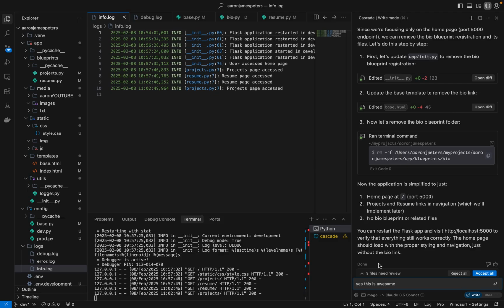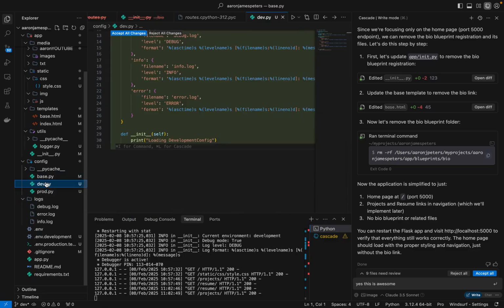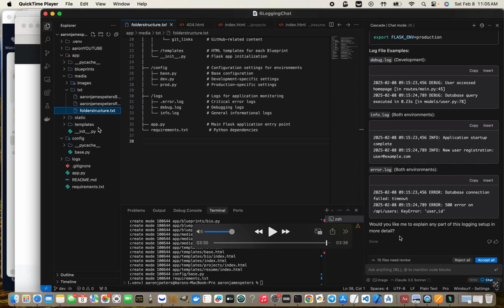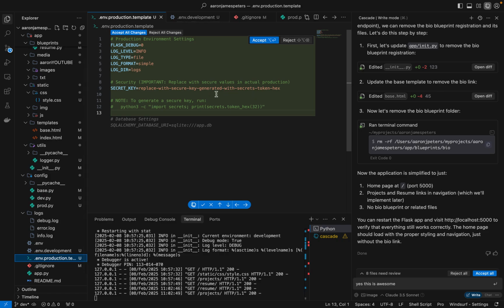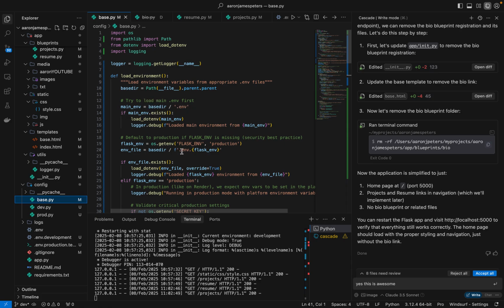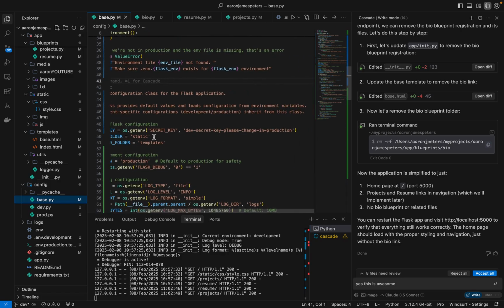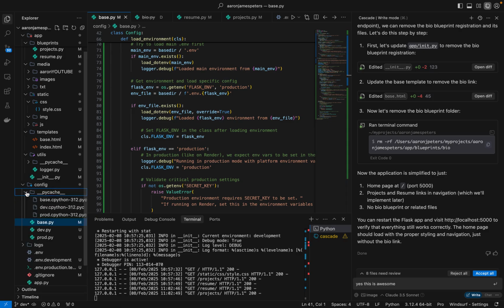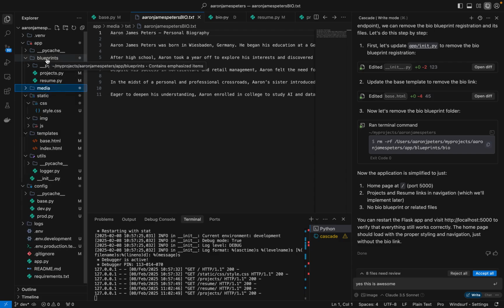WINDSURF 08 - Making a FLASK APP EASY!!! - Explainer of off Camera Logging SETUP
In this video, I recap all the off-camera debugging and setup required to get the logging flow working properly. I couldn’t show every step, but the key challenge was configuring the .env file to work seamlessly with .env.development and .env.production. This setup ensures that for more complex production environments, I can simply update the .env file rather than manually changing every setting to match the environment.

These files connect through base.py in the config folder, ensuring that the correct logging settings are applied—dev.py for development and prod.py for production. Since .env.production requires a secure token (secrets.token_hex(32)), I created a .env.production.template file to show the structure without exposing sensitive information. When deploying to Render, I’ll generate the token and copy it into the actual .env.production file.

KEY TIP: I made this a bit more complicated than necessary. The best approach is to work in local development, where you can still test production settings using variables in the .env file. While I separated .env.production and .env.development, you can also just upload the .env production variables later. I really did this so I can understand better how to manage different environment for more complex deployments later. For something this simple, it's not required—a basic .env setup would work just fine.